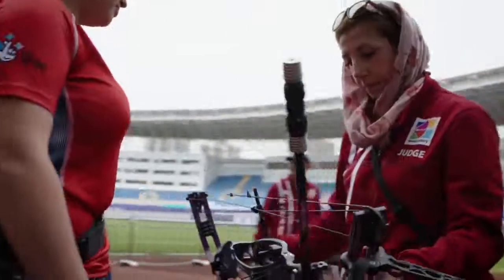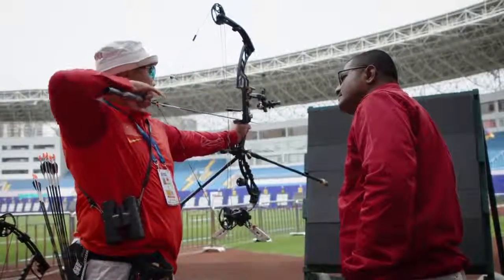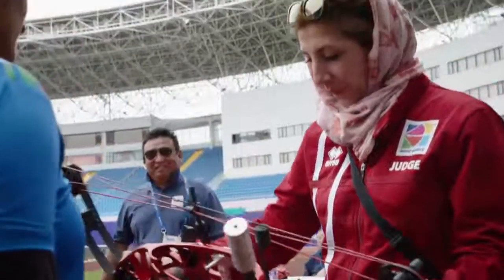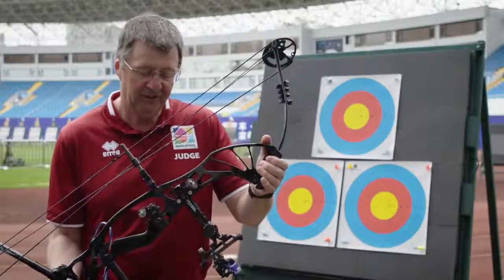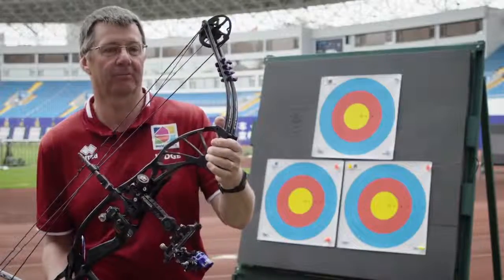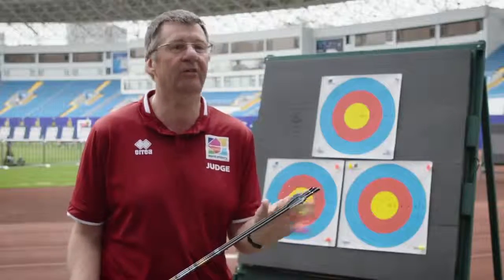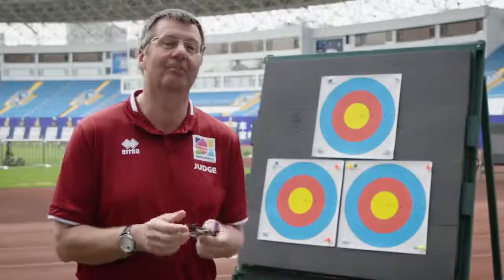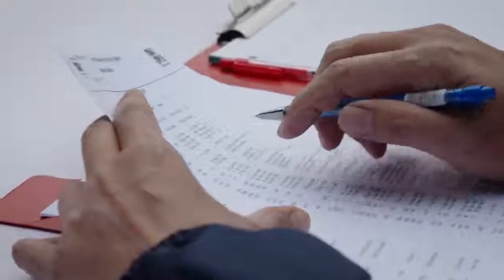Kontrola náradia KL